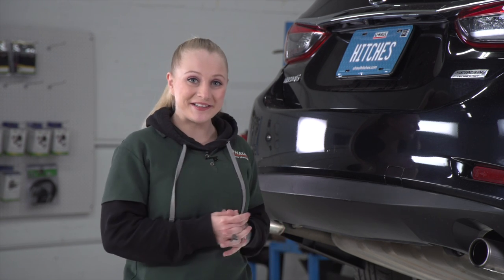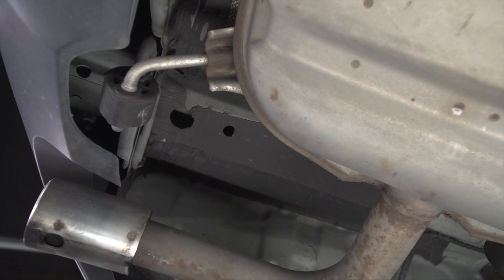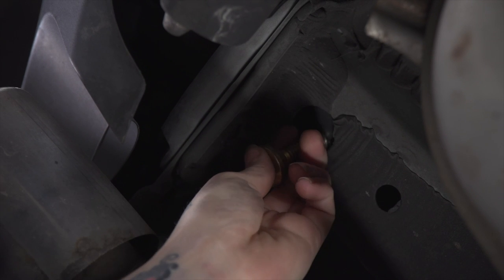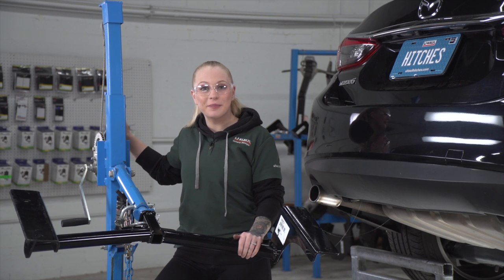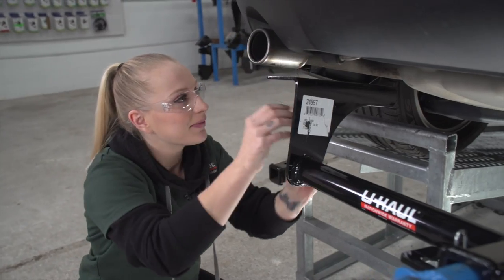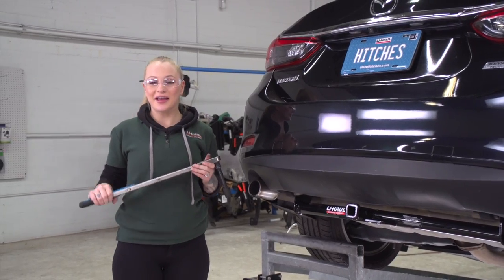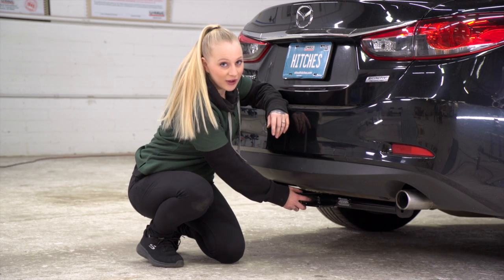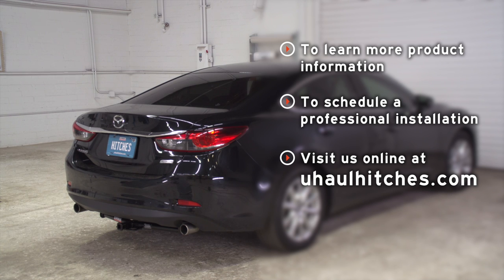2019 Mazda 6 Trailer Hitch Installation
This video covers the trailer hitch installation for Curt 11356 on a 2019 Mazda 6. Learn how to install your receiver on your 2019 Mazda 6 from a U-Haul installation professional. With a few tools and our step-by-step instructions, you can complete the installation of Curt 11356.

To purchase this trailer hitch and other towing accessories for your 2019 Mazda 6,

0:00 Intro
0:21 Tool list
0:27 Install carriage bolts
1:32 Install trailer hitch
2:17 Torque bolts
2:30 Hitch details and measurements
2:53 Outro